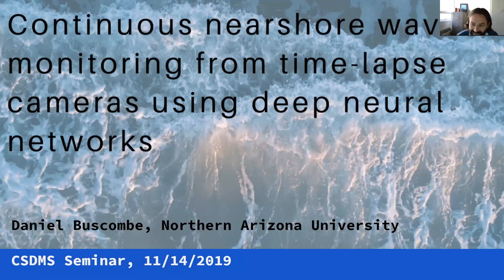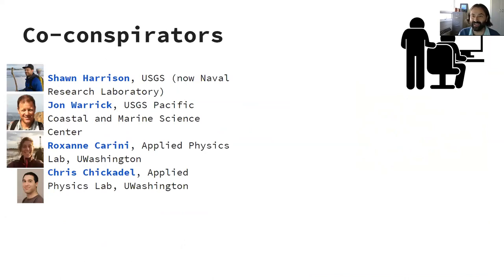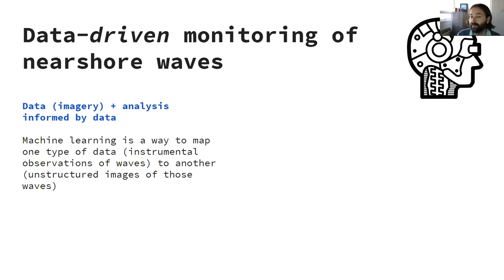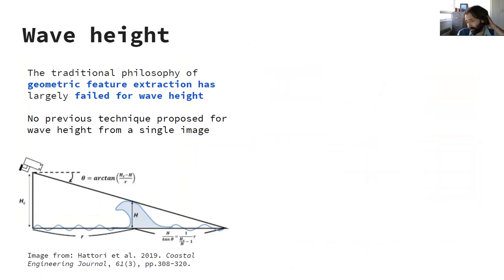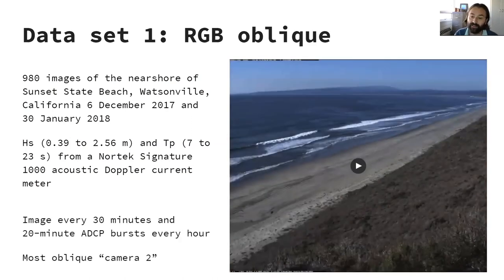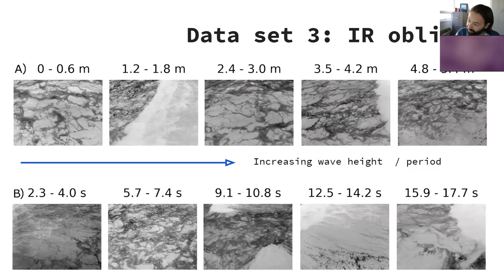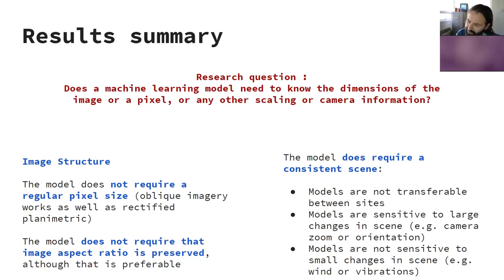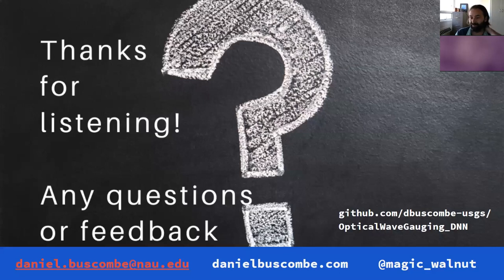Continuous Streamflow and Nearshore Wave Monitoring using Deep Neural Networks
CSDMS webinar series: Continuous Streamflow and Nearshore Wave Monitoring from Time-lapse Cameras using Deep Neural Networks by Dan Buscombe, See also